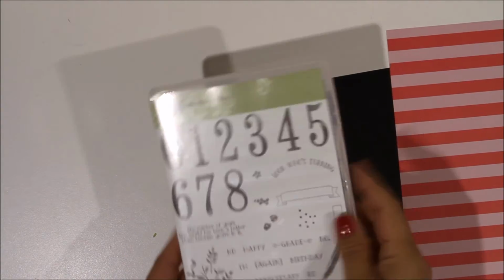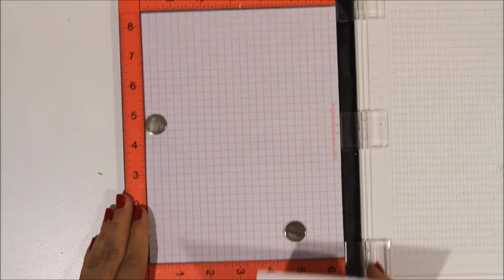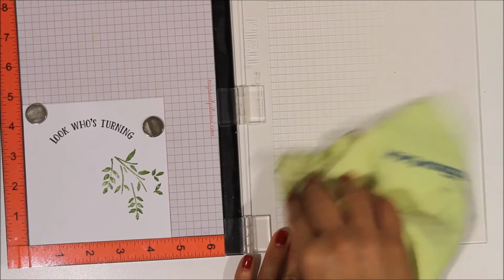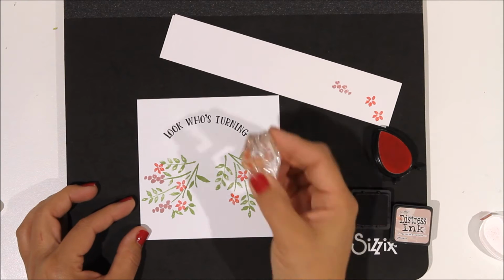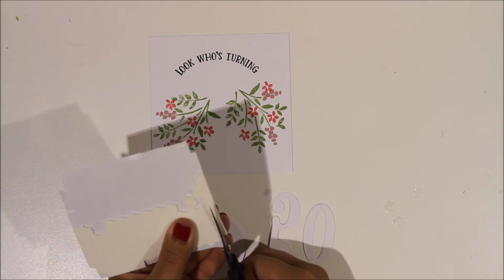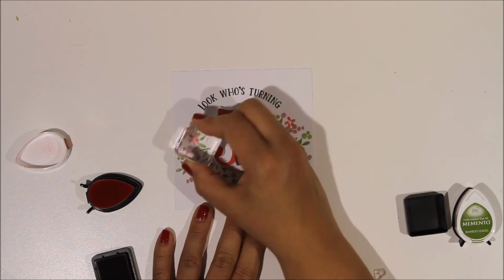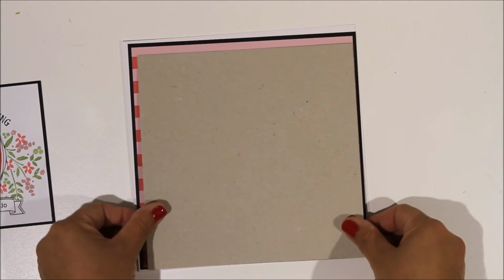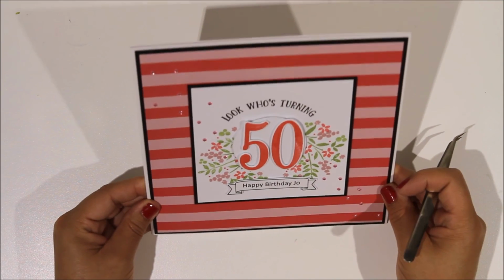Card Making Process Video - Stampin Up! Number of Years..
Making a card using the beautiful Stampin Up! Number of years set. Enjoy!

xxx